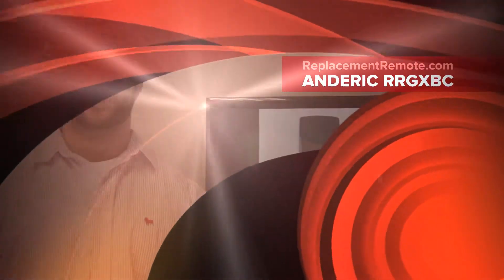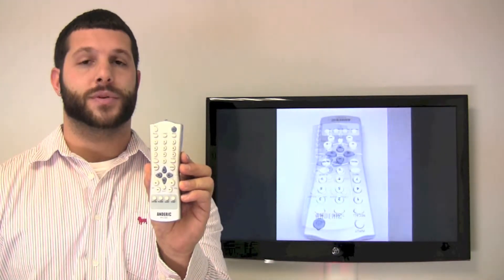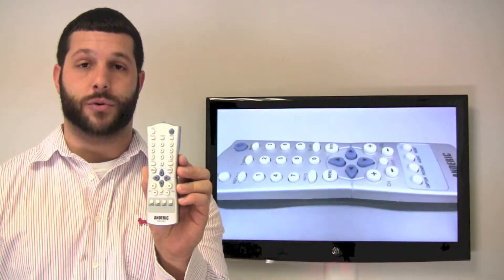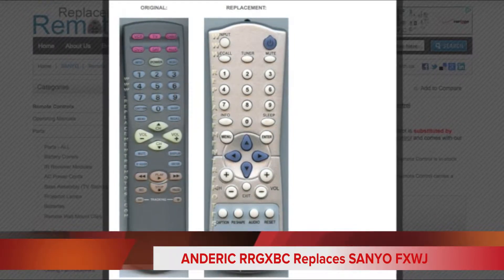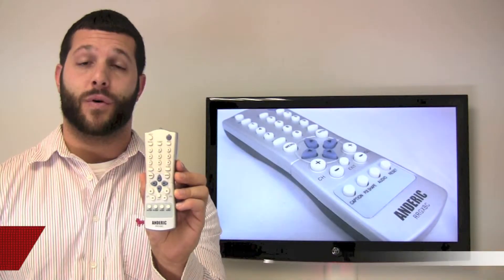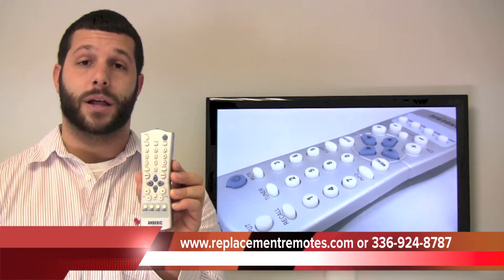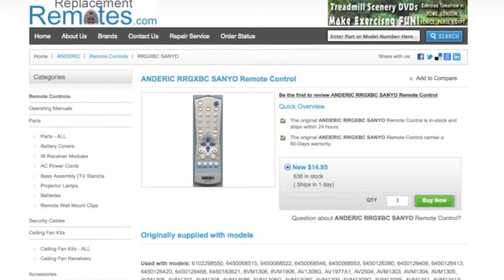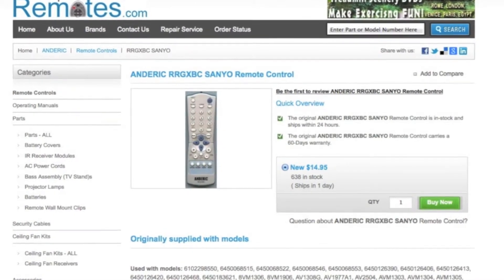Sanyo FXWJ Replacement Remote Control PN: FXWJ - ReplacementRemotes.com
This is a review of the Anderic RRGXBC Remote Control at replacementremotes.com that replaces the Sanyo FXWJ. To order this remote, click the link that I have supplied for you

Product description

Model: FXWJ
Part Number: FXWJ
Catalogue No.: 63107
This remote controls units: TV
Battery Required: 2 AA